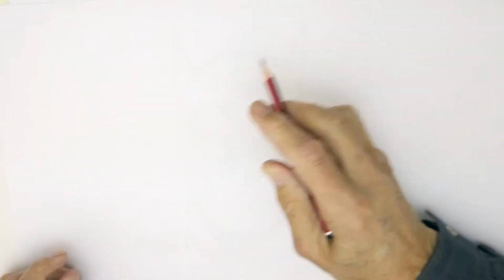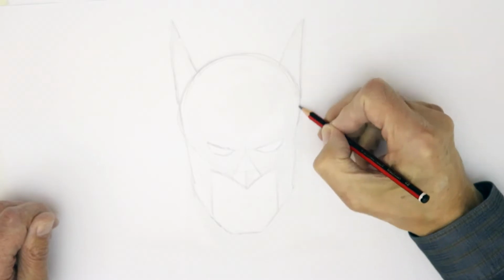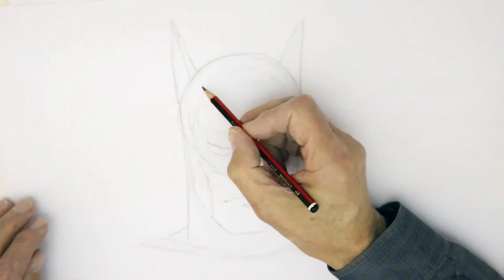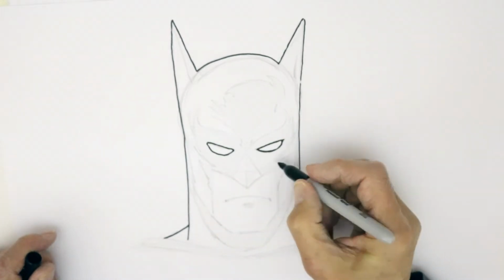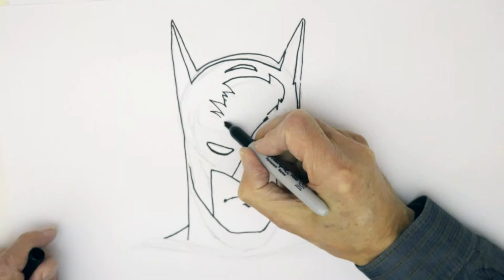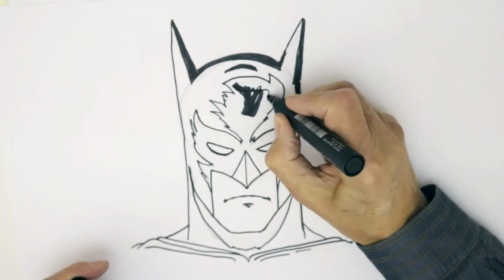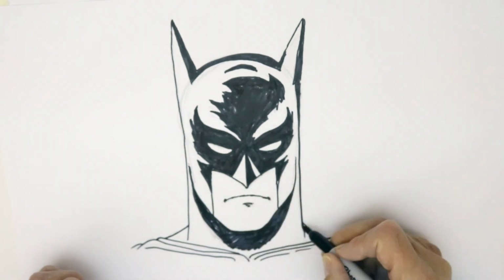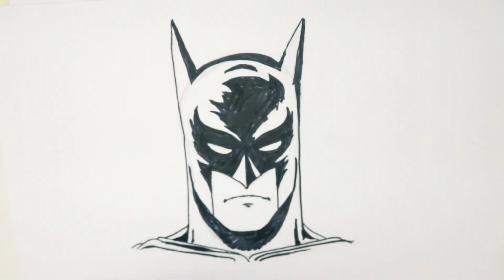How to Draw Batman. Iconic Faces #5 Live Illustration with Frank Rodgers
Here's how to create a cool portrait of Batman - one of the most famous comic book superhero characters. It's easy! Then check out all my other illustration videos (over 200!) where you'll learn how to create great fantasy, action/adventure, space-sic/fi, horror, sports, animal and kids characters as well as picking up lots of important tips on drawing. remember, hit that Subscribe button...and ring that bell! Thanks.